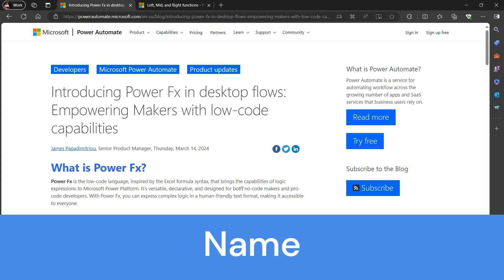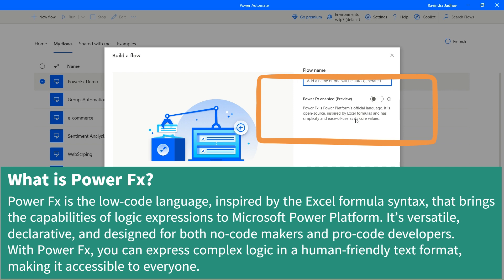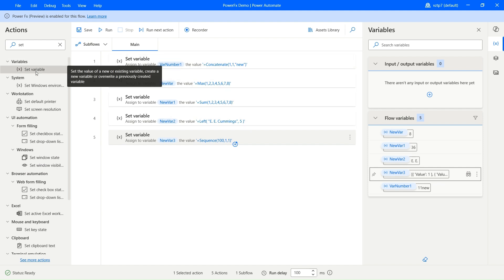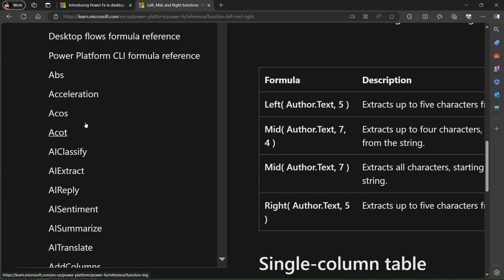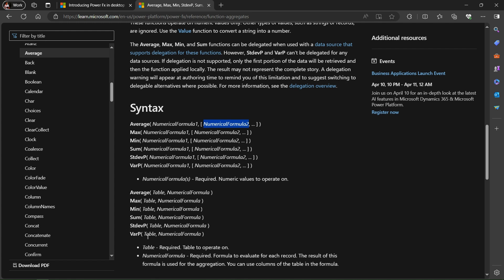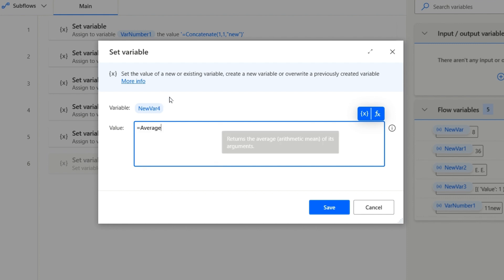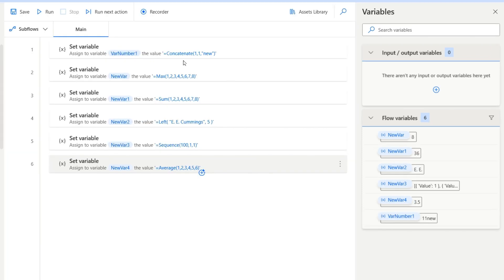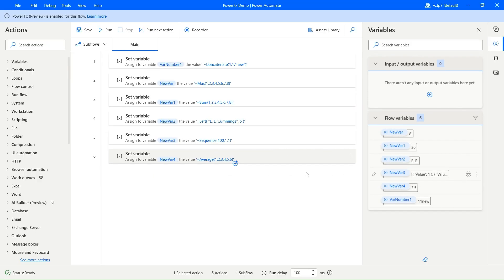How To Write Power Fx || Power Automate Desktop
How To Write Power Fx in Power Automate Desktop Flows
Power Fx in desktop flows: Empowering Makers with low-code capabilities

Hello everyone, My Name Is Ravindra, I Welcome All of You on My Channel. In This Channel I Am Sharing My Knowledge on Microsoft Power Platform, Power Apps, Power Automate & Power BI

About This Video: - In this Video I Am Showing How to Write Power Fx in Power Automate Desktop & Also Showing How Power Fx in desktop flows: Empowering Makers with low-code capabilities.